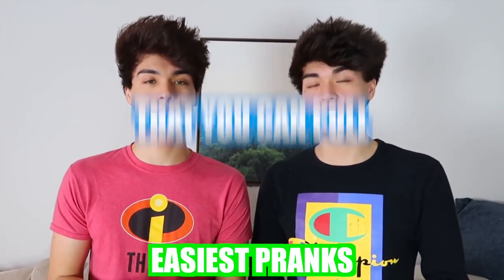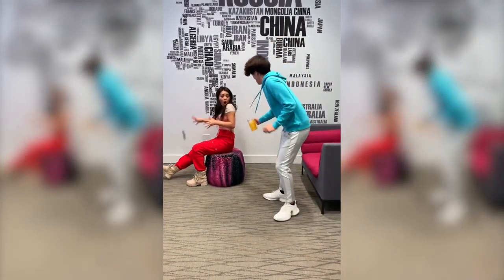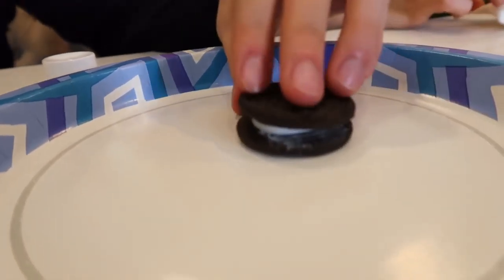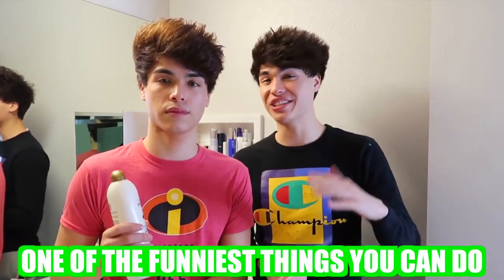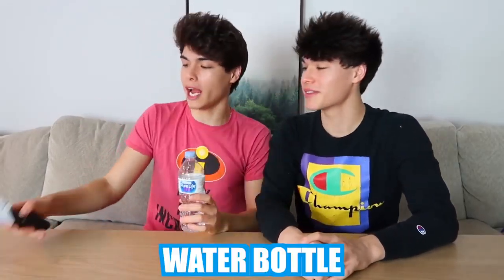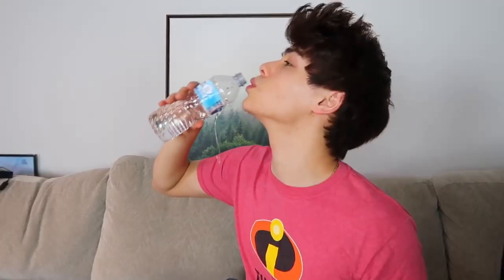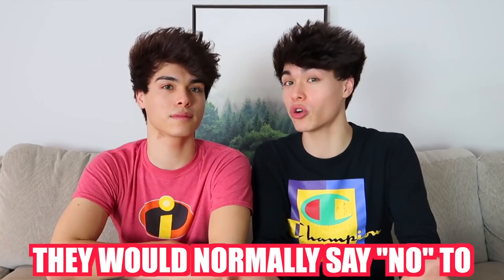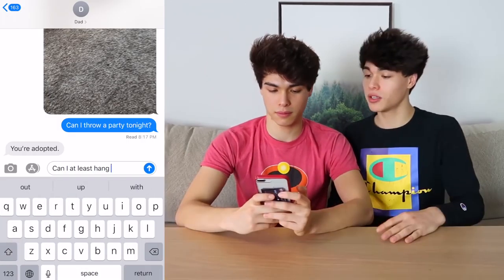!!What did he do to his sister ..Best Dumps(: Don't miss it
The most beautiful pranks in the house and friends, make them and laugh with all your heart.

rose dumps ed

Vernon Jordan
Vernon Jordan, civil rights icon and former Clinton adviser, dies at 85

Chris Cuomo
Chris Cuomo says he "obviously" cannot cover sexual harassment ...

Madison Cawthorn
Several Women Accuse Rep. Madison Cawthorn of Sexual ...
Khamzat Chimaev
UFC sensation Khamzat Chimaev says 'I think I'm done' fighting due ...
Ann Hebert
What Is Ann Hebert's Net Worth? Her Son's Nike Shoe Reselling ...
Green eggs and ham
Cooking with Will: Green Eggs and Ham Hash

NBC 5 Dallas-Fort Worth

Lonzo Ball
Pelicans' Lonzo Ball suddenly ranks among NBA's best 3-point ...
Spurs
What We Learned from the Spurs tying (and then losing in OT to) the ...
Pounding The Rock

22q syndrome
What Is 22q Syndrome? HeyJustin Trends as Man With Disorder ...

Bunny Wailer
Bunny Wailer, Iconic Reggae Singer And Wailers Co-Founder, Has ...

1
Dr. Seuss
Dr. Seuss Enterprises Will Shelve 6 Books, Citing 'Hurtful' Portrayals
2
J.J. Watt agrees to two-year contract with Arizona Cardinals
3
Hilaria Baldwin
Hilaria Baldwin shares photo of new daughter after husband Alec ...
4
Lakers
Lakers vs. Suns, Three Things to Know: March 2, 2021
5
Real Madrid
Vinicius comes off Real Madrid bench to salvage home draw in 7/10 ...

keyboard_arrow_down
6
Minari
"Minari" Wins at Golden Globes, Calls Attention to Diversity Issues
keyboard_arrow_down
7
Andra Day
'The United States vs. Billie Holiday' star Andra Day immersed ...
keyboard_arrow_down

RKT stock
RKT Stock: 3 Big Reasons Rocket Shares Are Gaining Today
Investorplace.com •

Investorplace.com
keyboard_arrow_down

Women's History Month
Women's History Month: Tell us about the women who changed your ...
keyboard_arrow_down

Gal Gadot
'Wonder Woman' star Gal Gadot pregnant with third child -
keyboard_arrow_down

Chadwick Boseman wife
Chadwick Boseman's wife, Simone Ledward Boseman, tearfully ...

'The Voice' 2021: Who Has Made the Teams During Season 20 ...

Warriors
Warriors recall Jordan Poole, Nico Mannion from G League bubble

Taylor Swift
 Times Taylor Swift Took No BS From Other People And Companies

Hornets
Blazers vs. Hornets odds, line: 2021 NBA picks, March 1, 2021 ...

Debris
NBC's Debris needs to embrace its otherworldly concept
Mitt Romney
Mitt Romney knocked unconscious in fall, but 'doing better'

March
What's up in the sky – March 2021

Cat in the Hat
Today in History: 'The Cat in the Hat' by Dr. Seuss was released in ...
Leaked 'Elden Ring' Trailer Shows Brighter, Bigger Evolution For ...